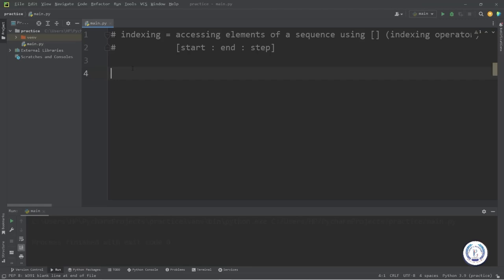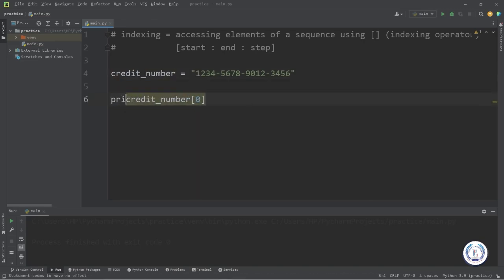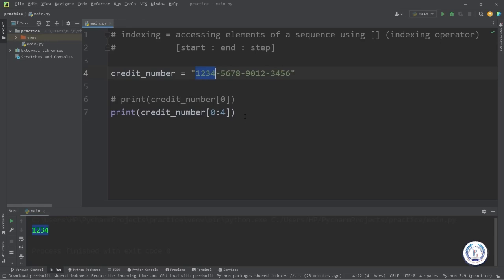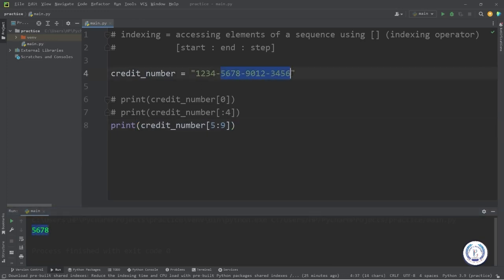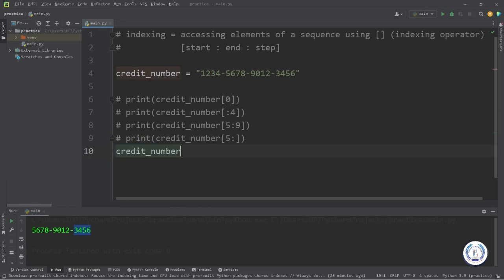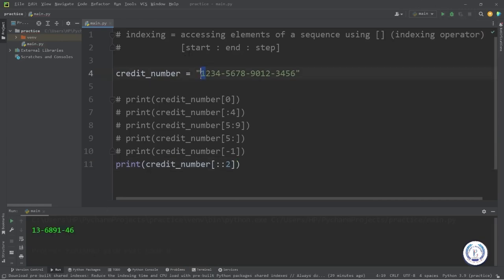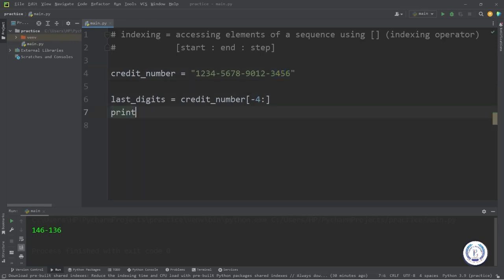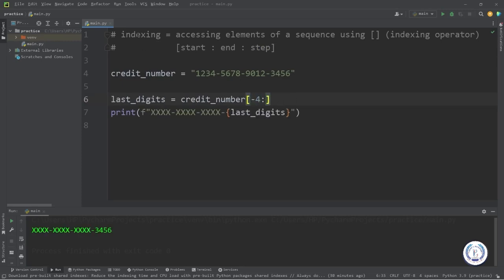10 - String Indexing python